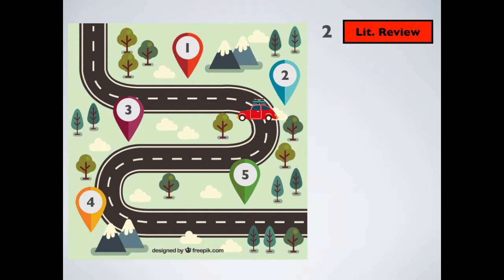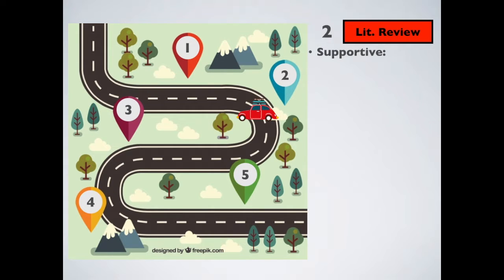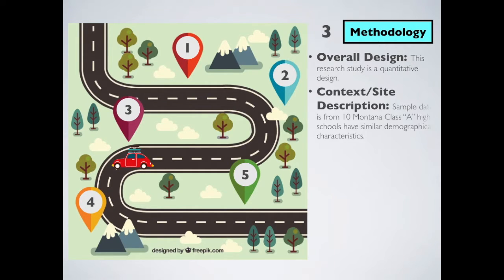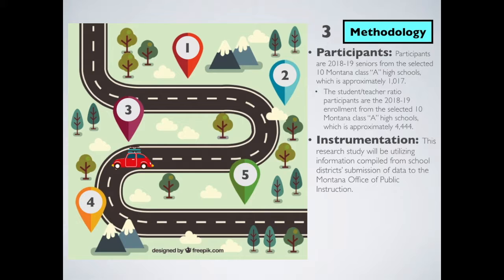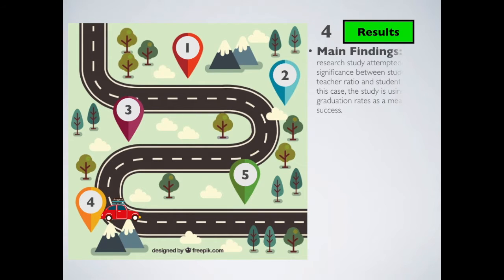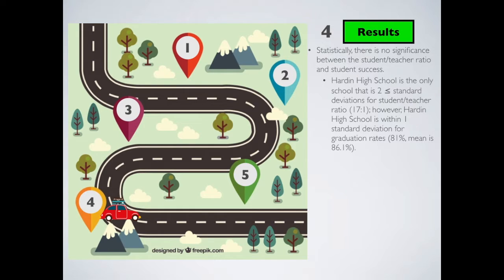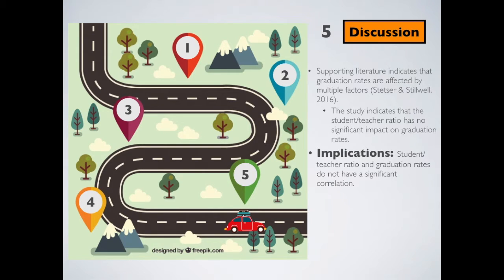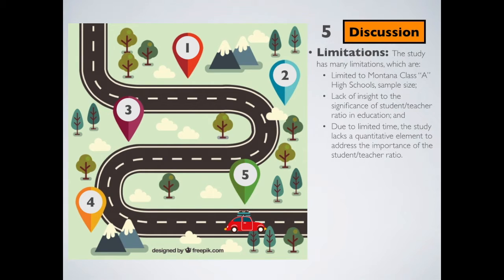EDCI 506 Audiovisual Presentation - Mantei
Grad School audiovisual presentation for EDCI 506 (Applied Education Research). I used Keynote and iMovie to create this video.